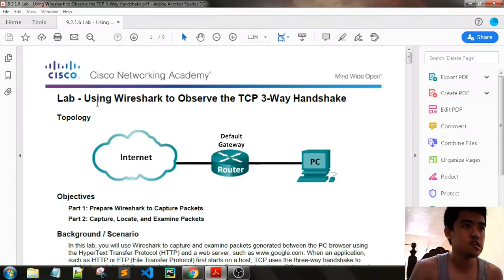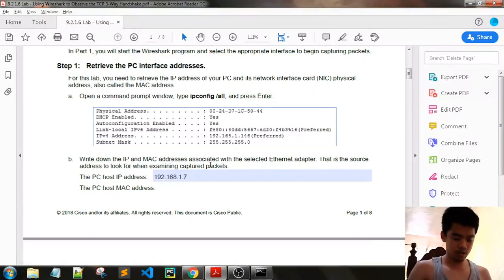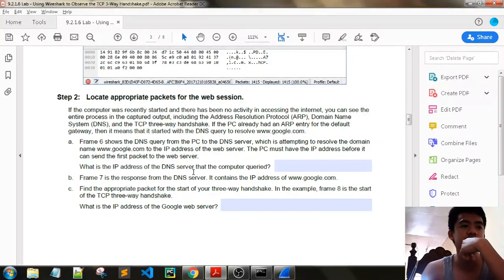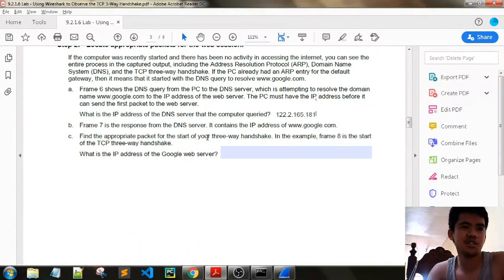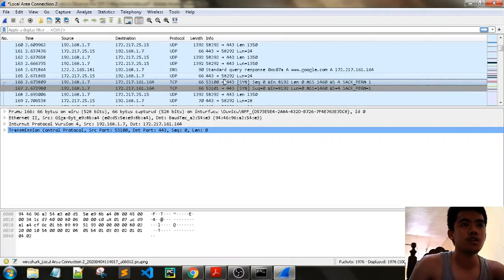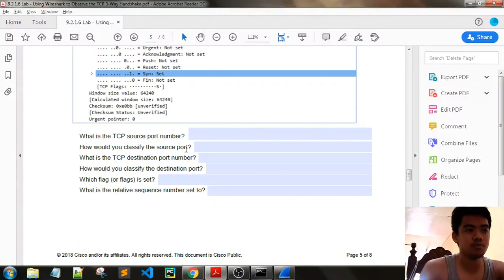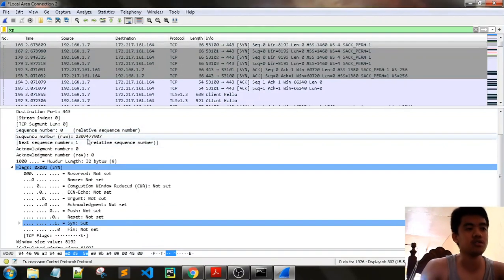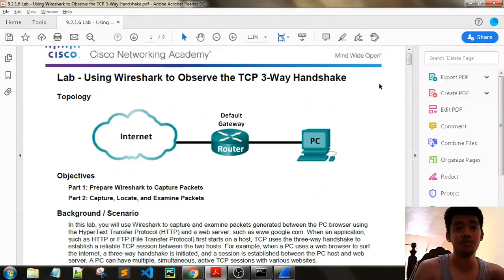CCNA1 Wireshark | 9.2.1.6 Lab - Using Wireshark to Observe the TCP 3-Way Handshake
CCNA1 Introduction to Networks Wireshark Activities
9.2.1.6 Lab - Using Wireshark to Observe the TCP 3-Way Handshake